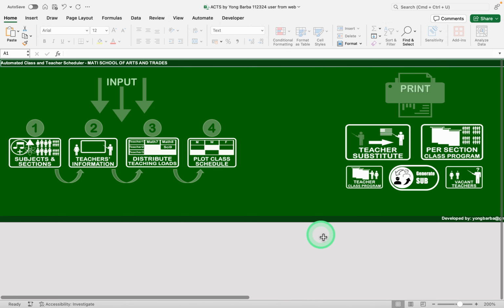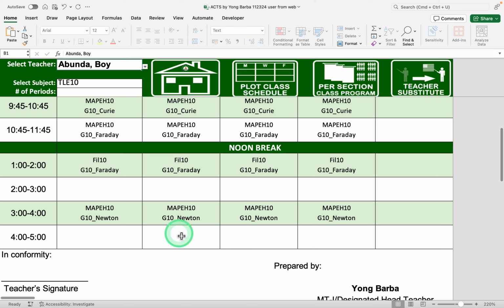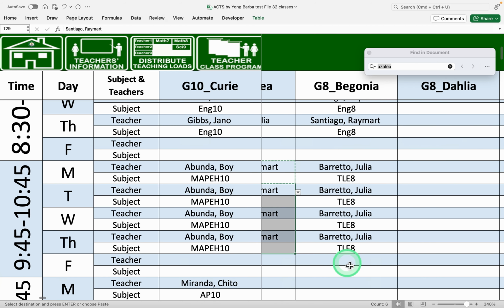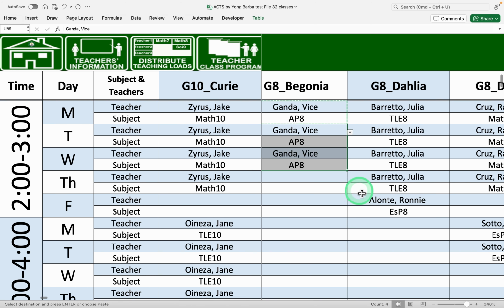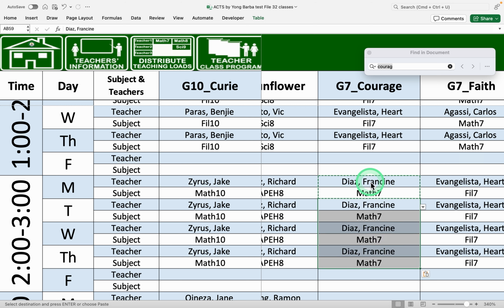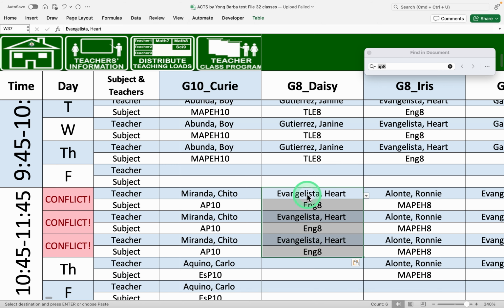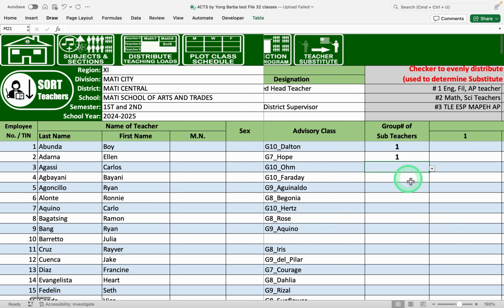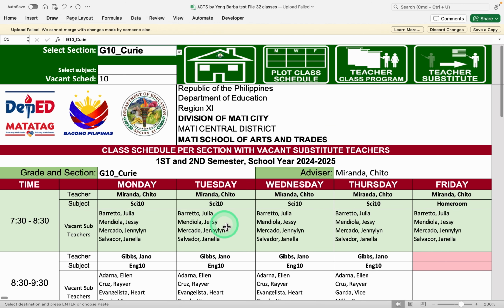Part 2 School Timetabling from scratch using the Automated Class and Teacher Scheduler ACTS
This is Part 2 of School Timetabling using the Automated Class and Teacher Scheduler that I developed.
I already sent hundreds of copies of ACTS to the first respondents.
To all those who need a copy of this, fill out the User Registration form below:

Parts of this video:
0:00 - The importance of timetabling skill
3:50 - Printing the Plot Sheet to do Old School Timetabling on paper or wall
6:25 - Tip#1 Plotting the class adviser first
12:28 - Tip#2 Finding available time slots for teachers
17:25 - Tip#3 Transfering teachers and classes to give way to others
18:36 - Tip#4 Trial and error method
19:54 - Tip#5 Plotting the last two remaining classes
23:21 - Generate substitute teachers
26:52 - What to do when there are no available sub-teachers